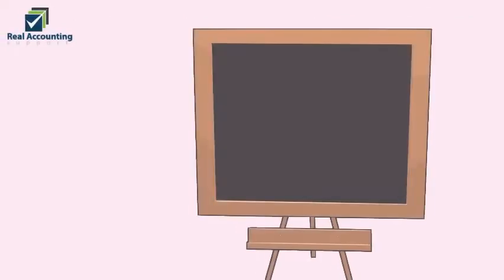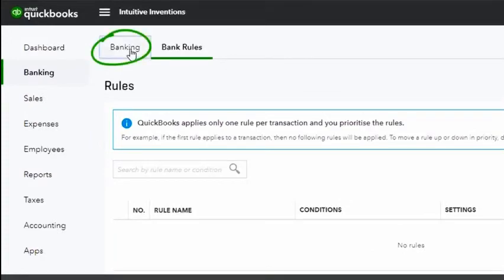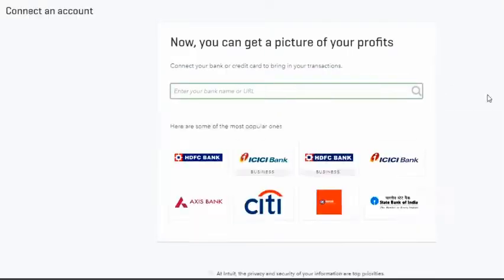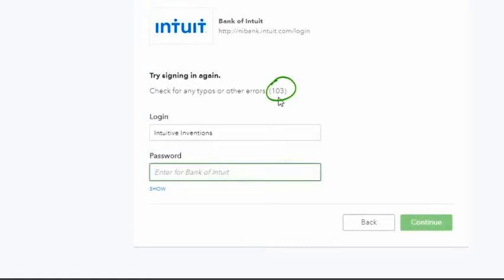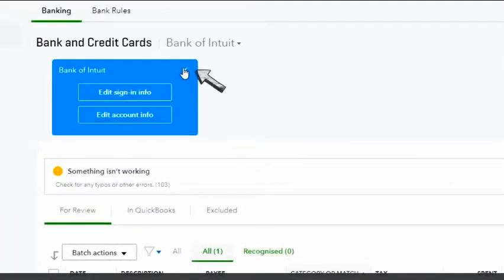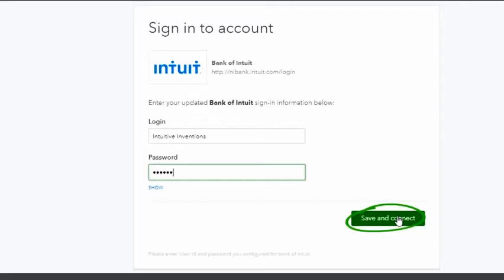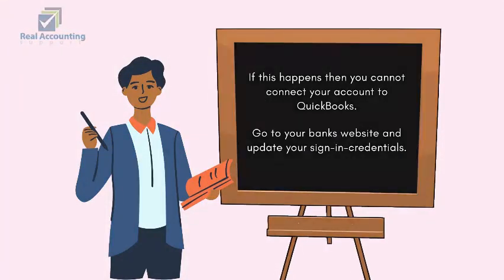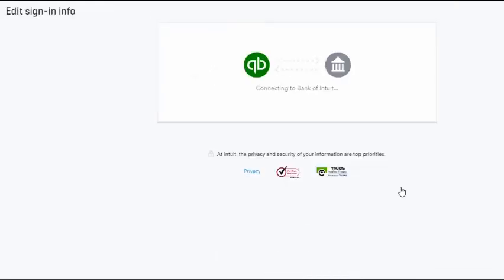How To Resolve Some QuickBooks Common Banking Errors, (Error 102 | Error 103 | Error 109) | QB 2021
Today we are providing you a some basic banking errors and their resolutions . Error 102 | Error 103 | Error 109 Error 102 - This error occurs when banking software is unable to connect to your bank website at this moment.This error usually get resolved by itself in few hours.Error 103 - This error occurs when your quick books account banking credentials do not match with the bank's website..This can happen if you have recently changed your signing credentials in banking software account. Error 109 - When Error 109 occurs it means that you have to change and update your password in bank website. Many banks require password to change and update on periodical basis for security purpose.